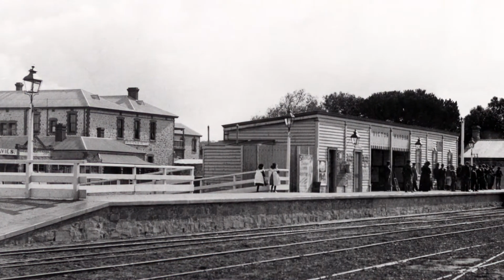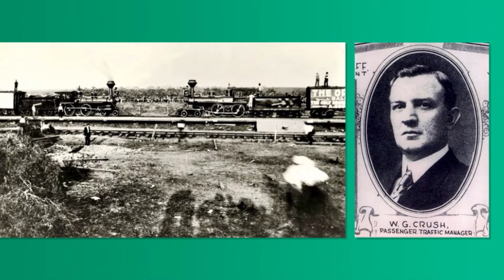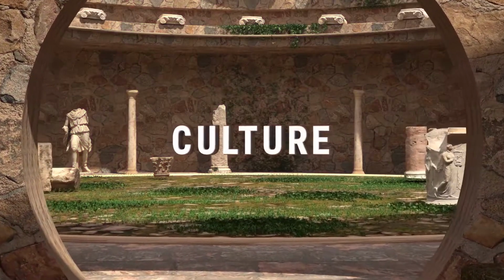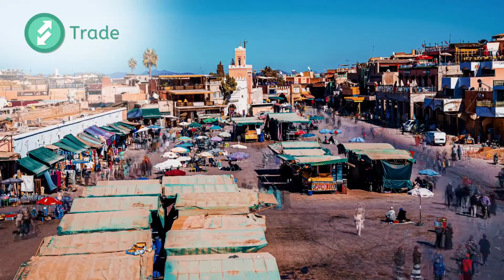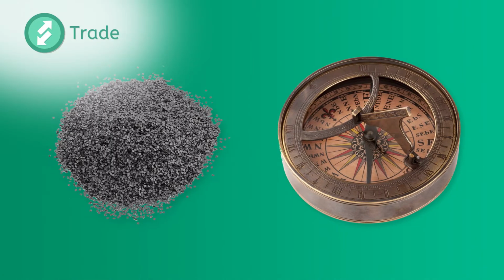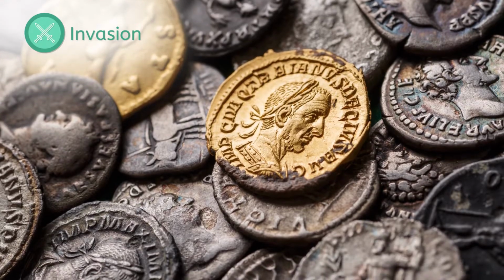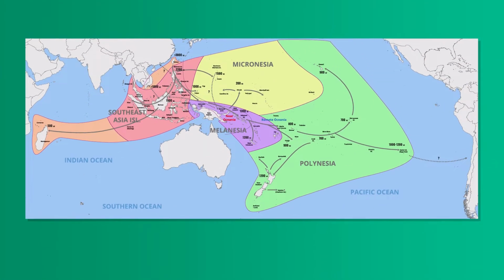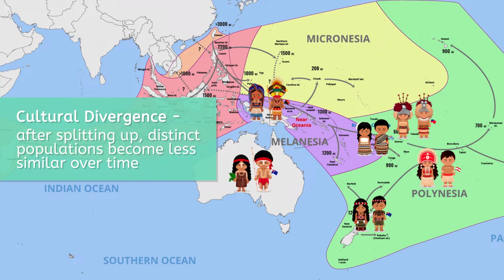Cultural Change - Geography for Teens!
Learn about how culture changes and the impact these changes have!